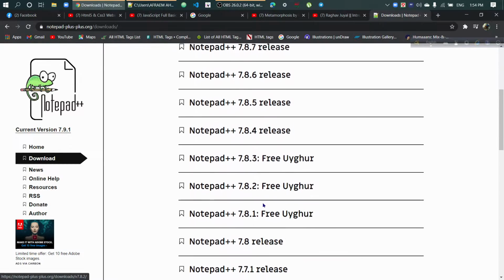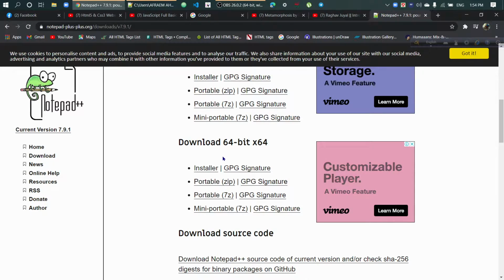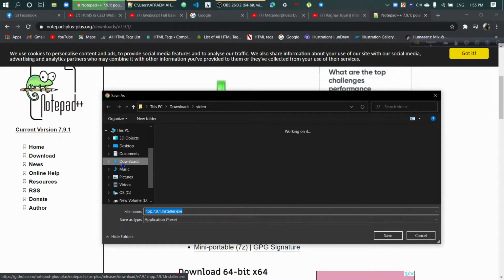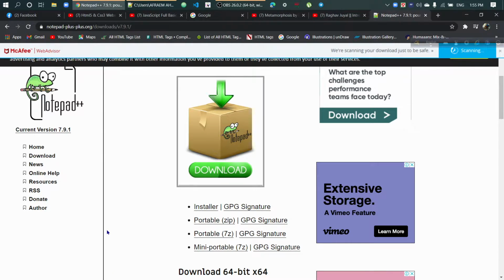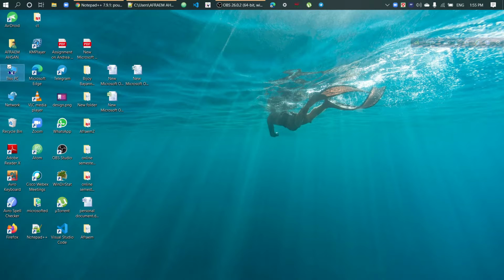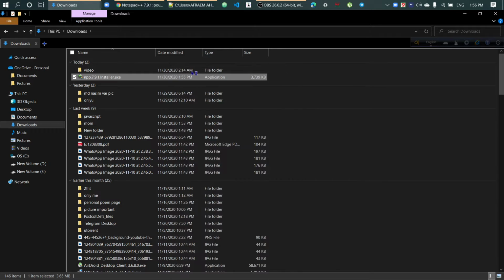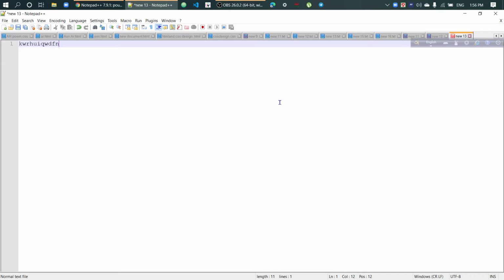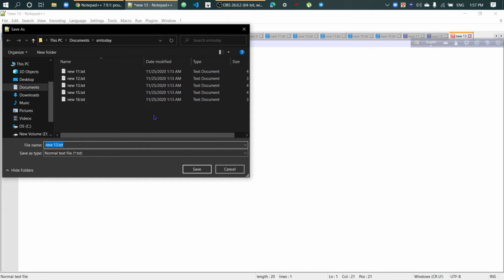How to Download Notepad ++ in your laptop or pc windows 10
Hi friends in this video i will show How to Download Notepad ++ in your laptop or pc windows 10 easily . if you have any problem on that  please comment and i will try to fix it  .stay well stay safe .  stay with my channel and don't forget to subscribe my channel .